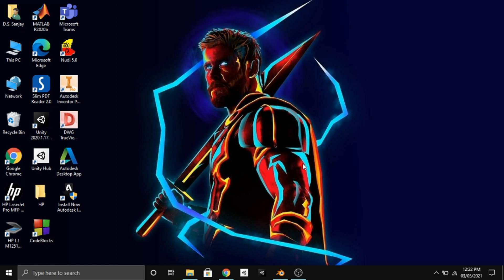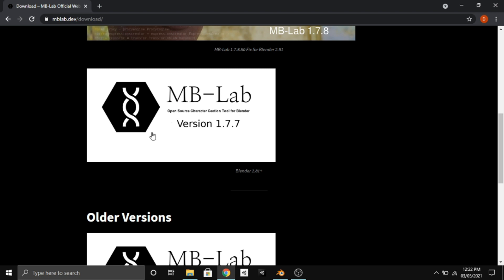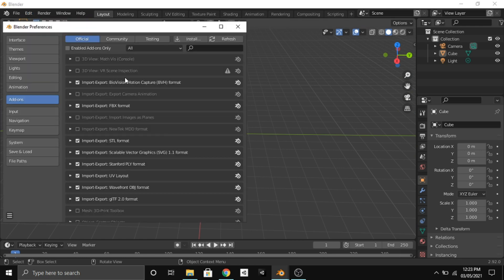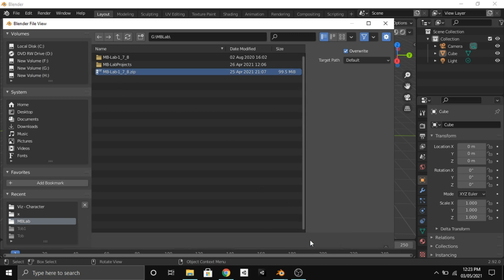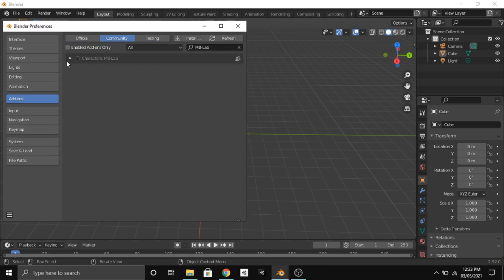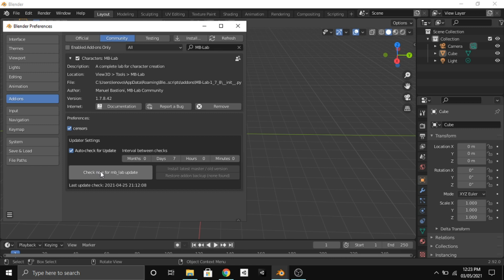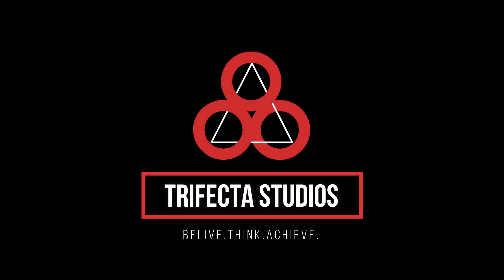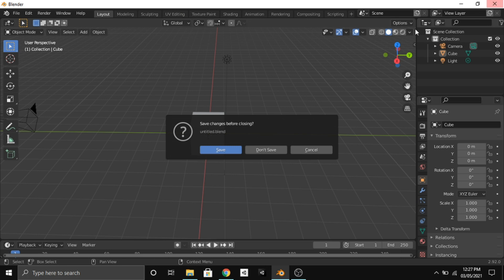How to make 3D Characters in Blender - MB Lab | MB Lab Download and Install | How to create 3d human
Hello everybody, this is Sanjay and you are watching Vision Sanjay.

This video explains how to create 3d human characters in blender using MB Lab ( An open source blender addon ). This is a part 1 video, and it helps you to download the MB Lad addon and install it into blender. Hope you find it helpful.